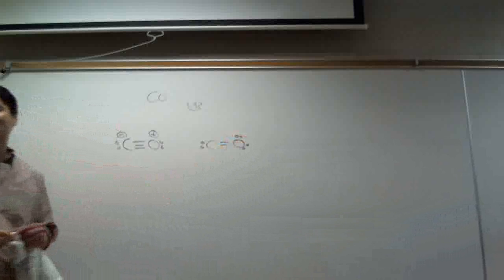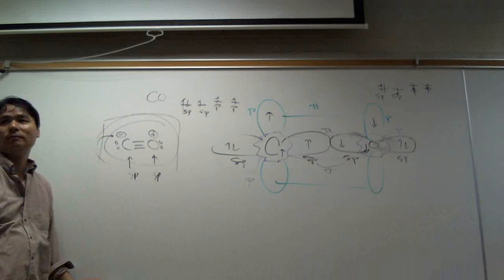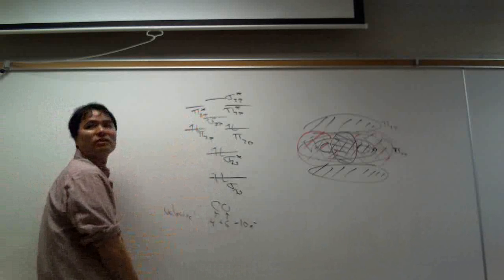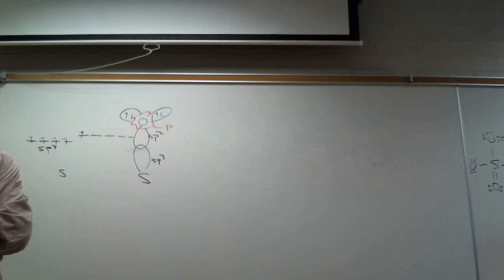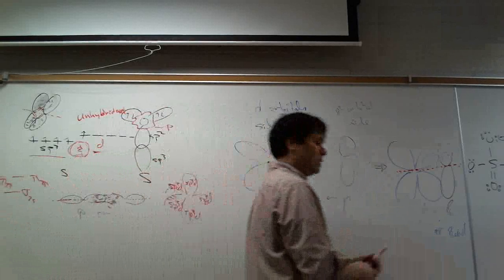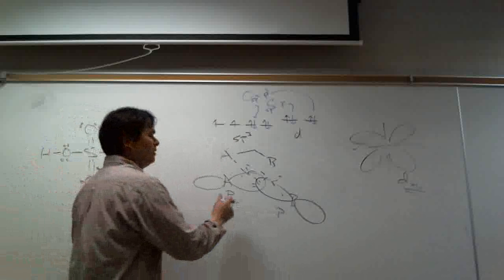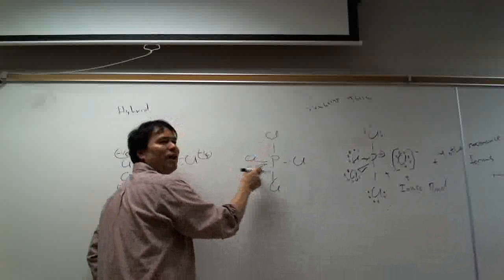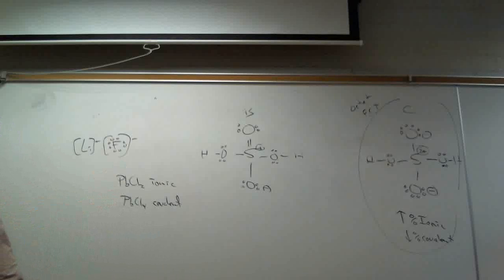Chem 1A 1192 120214